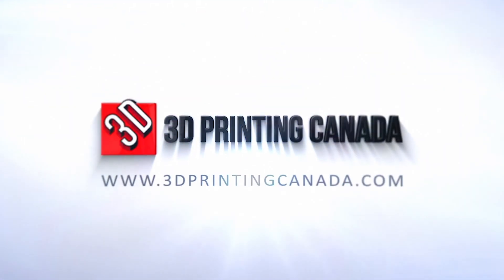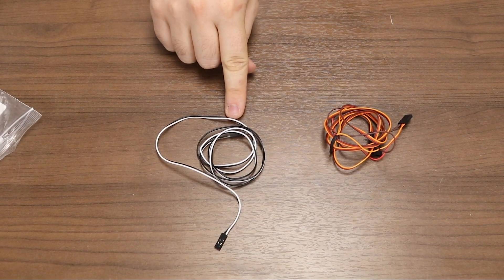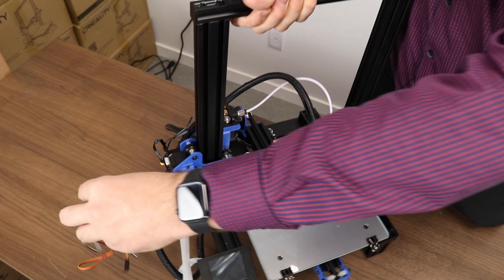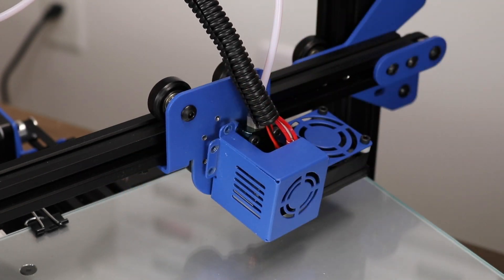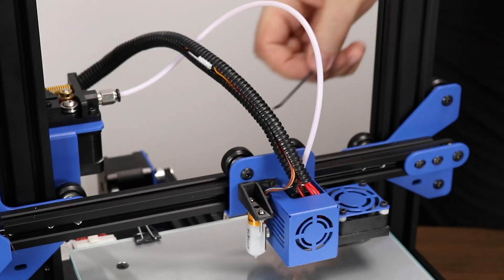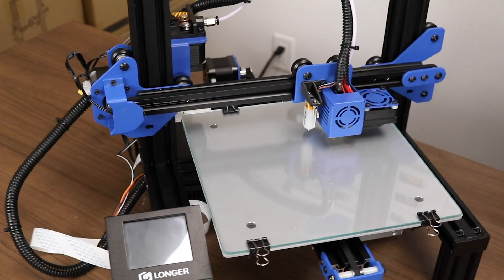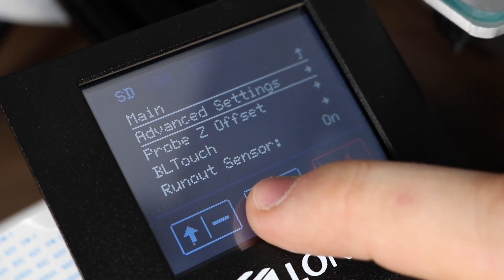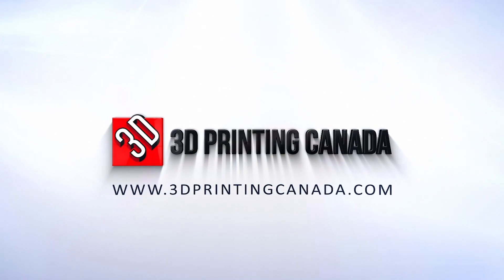How to install a BLTouch on a Longer 3D LK2 / Alfawise U30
Our Address:
36 Ditton Dr., Unit #3
Hamilton, Ontario
L8W 0A9

Paul is in the studio filming the Longer LK2 / Alfawise U30 BL Touch installation guide! Using Marlin we've achieved what most thought was impossible.

Our Address:
36 Ditton Dr., Unit #3
Hamilton, Ontario
L8W 0A9